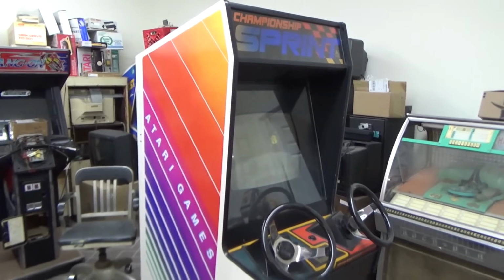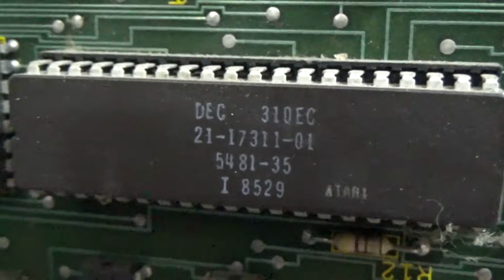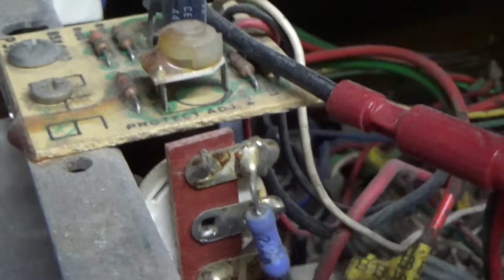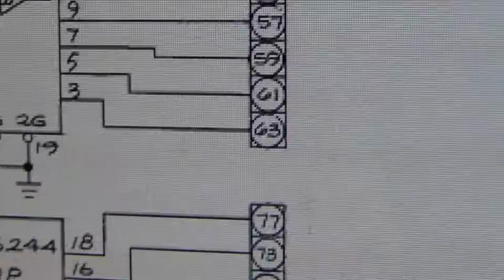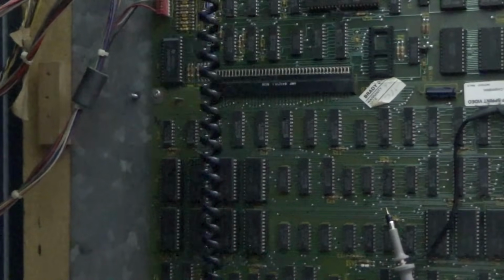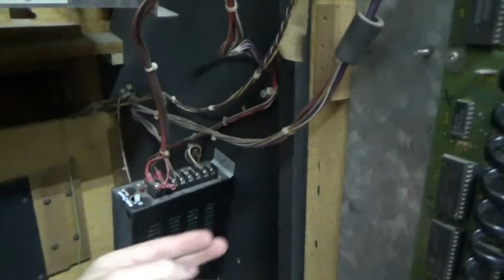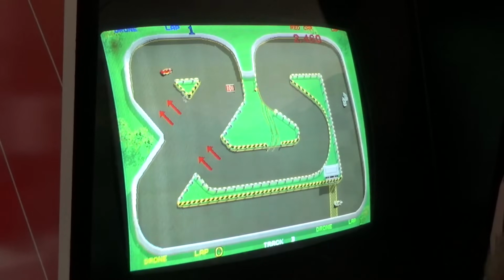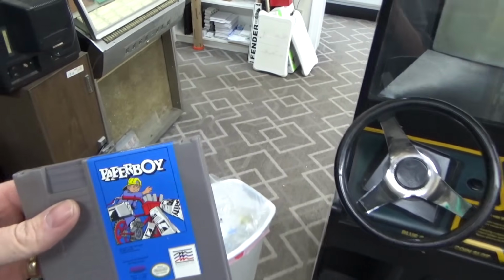CHAMPIONSHIP SPRINT Has The LARGEST Arcade PCB Ever